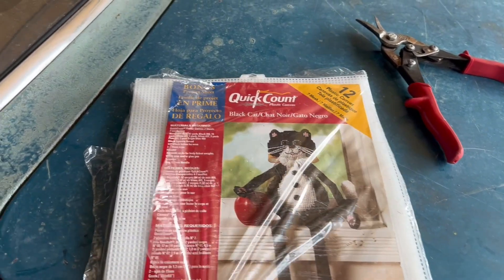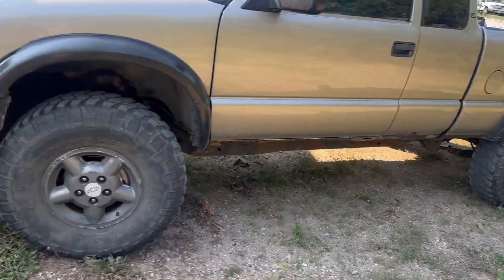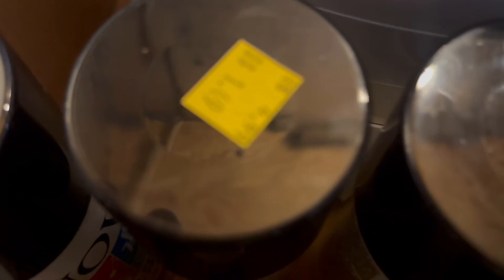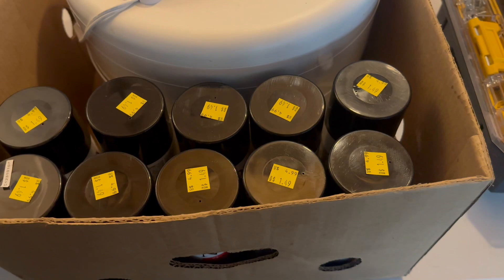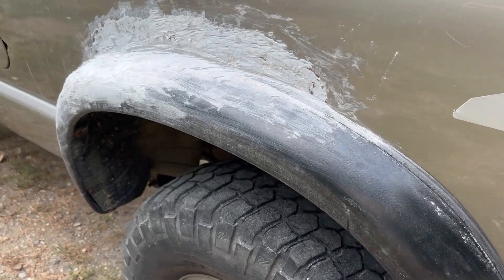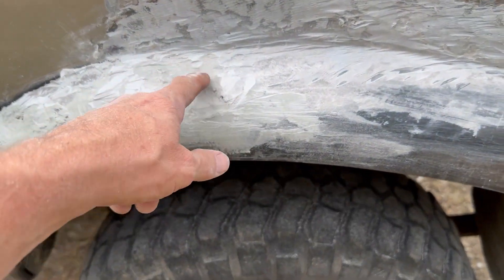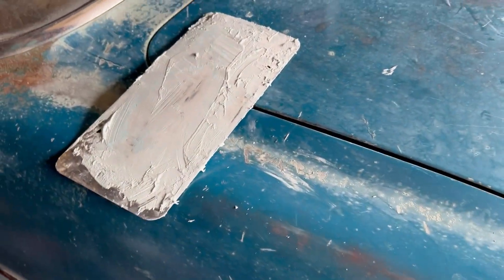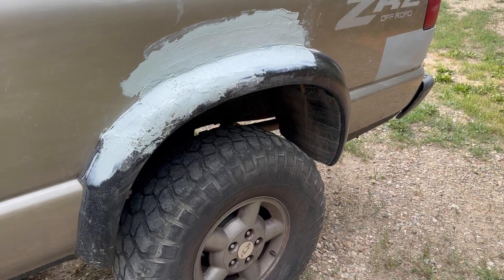Bondo and Rust-Oleum Bedliner Cheap Fix!!!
In this video we fiberglass and bondo the lower section of this 2000 Chevy ZR2 pickup and followed up with a rust-oleum bedliner to try and cover the rust. bondo rustoleum mechanic pickup.